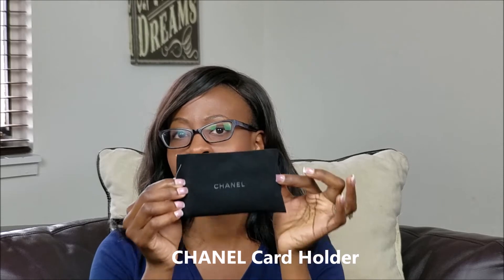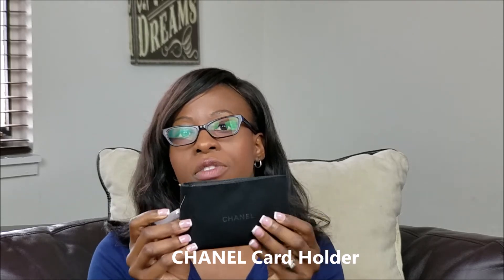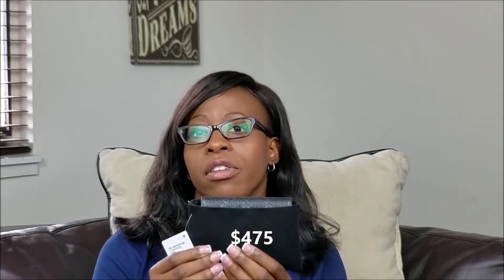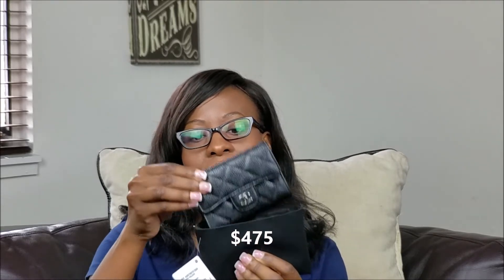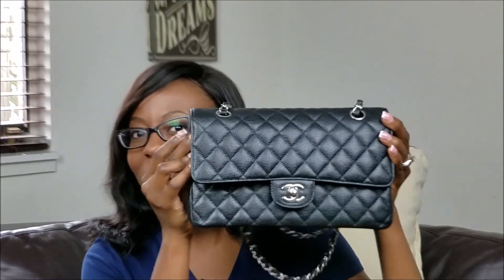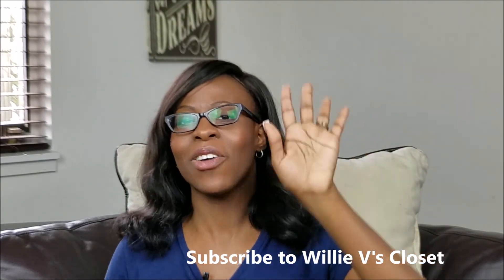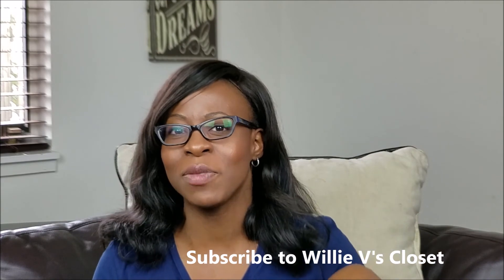CHANEL Classic Flap O Card Holder / Small Wallet Caviar Review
Hi Williens. This is the CHANEL Classic Flap O Card Holder / Small Wallet Caviar Review.
It can be found in high-end department stores and CHANEL boutiques.
Color: Black exterior & Burgundy interior.

If you like this review check out other reviews we have done on other  Chanel products.